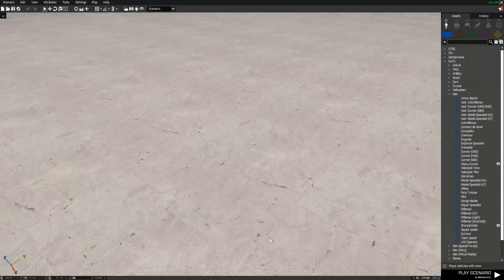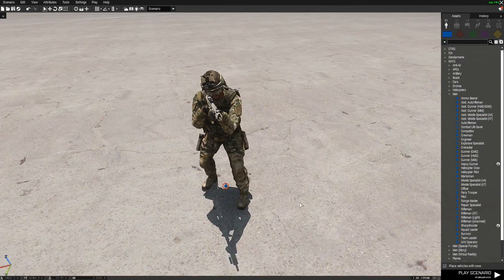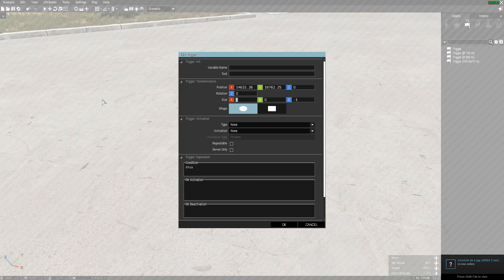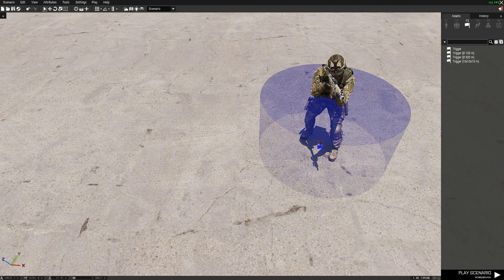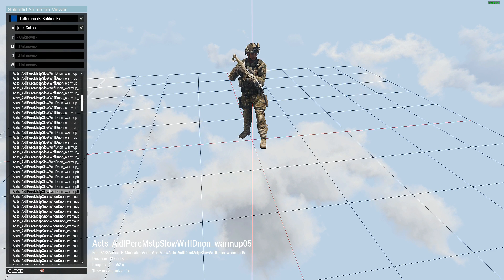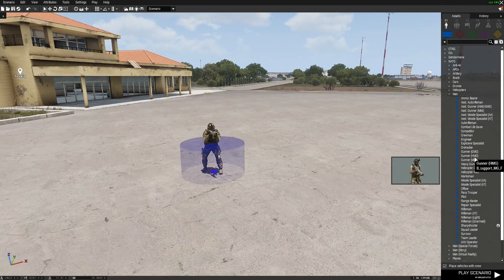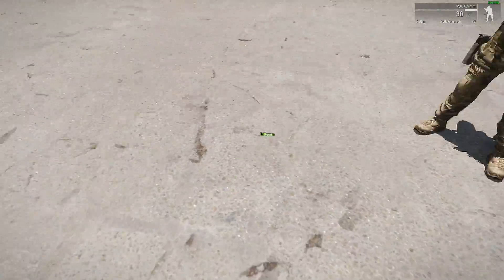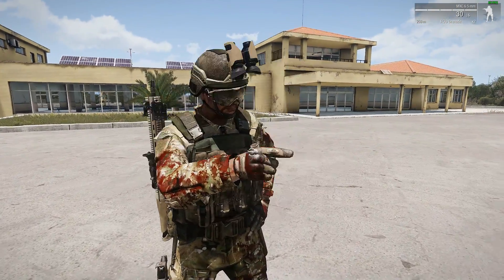Arma 3 [Eden Tutorial] Advanced Animations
So in this video im going to show you how to make the ai do Advanced and cool animations in the Eden editor.